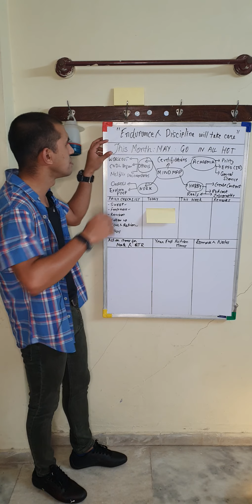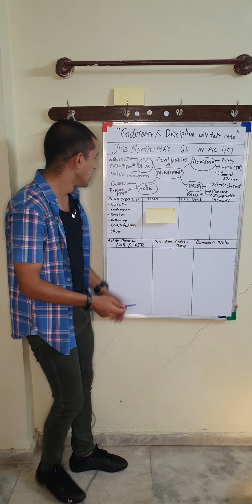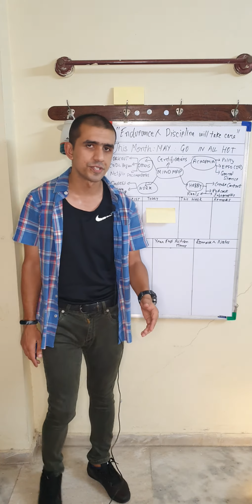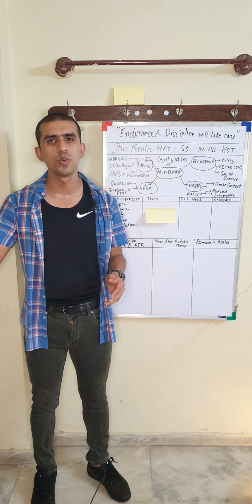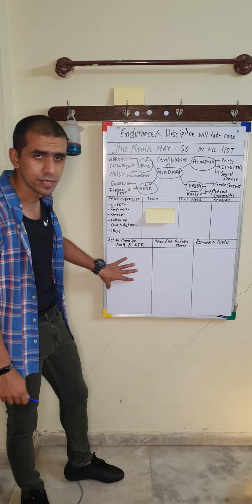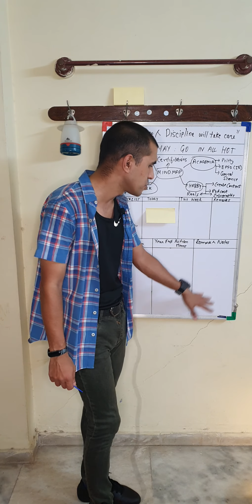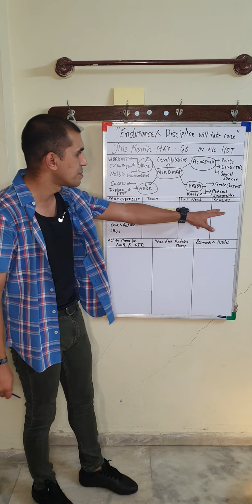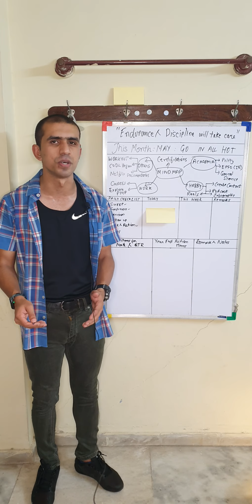How to make a whiteboard planner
White board planner has amazing benefits.
1. improves organising ability.
2. Improves efficiency.
3. Takes Control of life , goals and progress.
4. Keeps track of progress and you feel good.